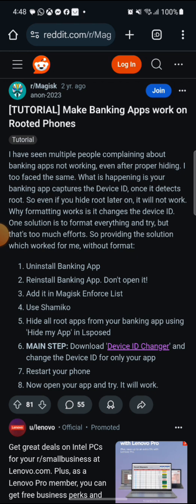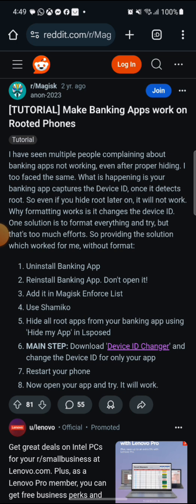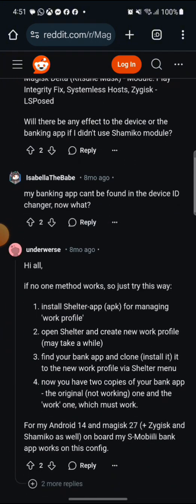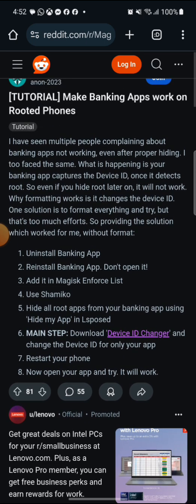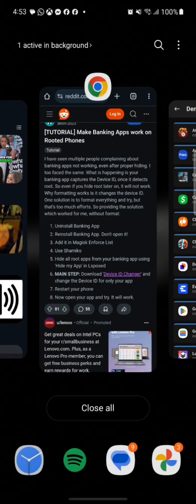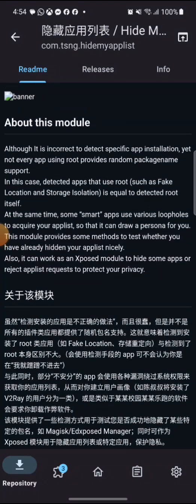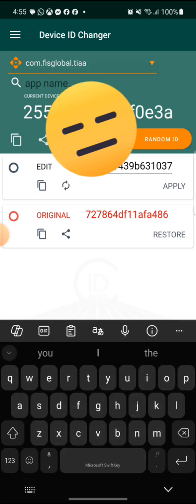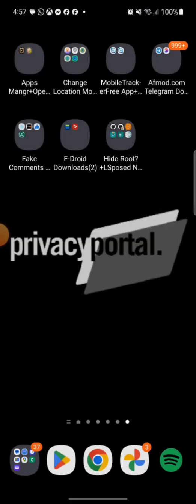How to Make Banking Apps Work on Rooted Phones